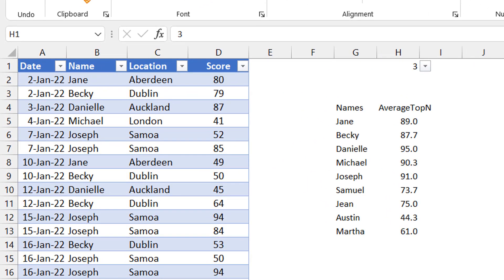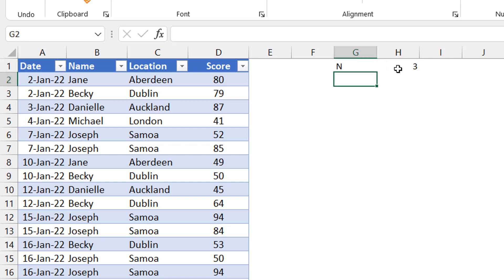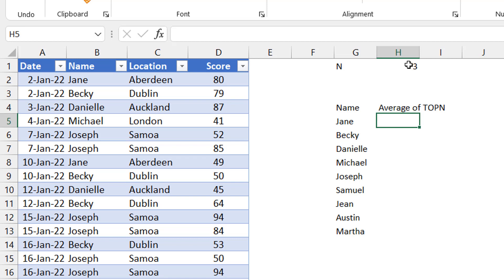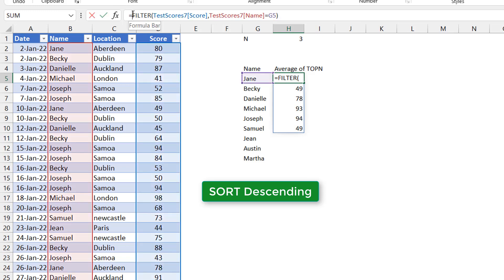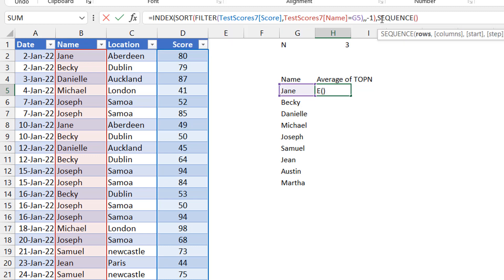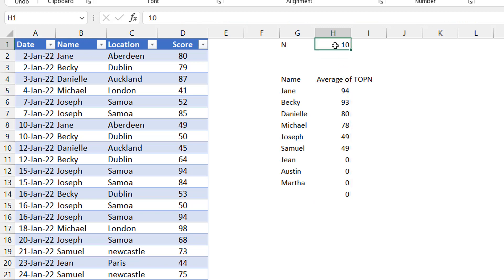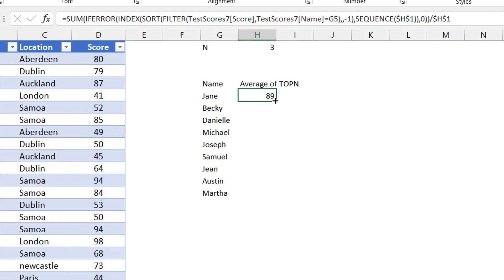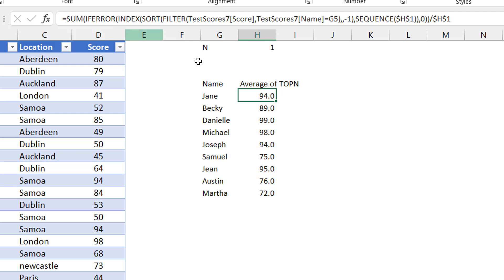TopN Average(with criteria) -Microsoft Excel Dynamic Arrays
Average of TopN: This video shows how to get the average of the TopN scores or numbers with a criteria. Dynamic Arrays come in handy to solve this "TopN" problem